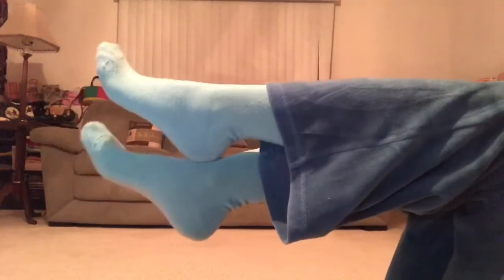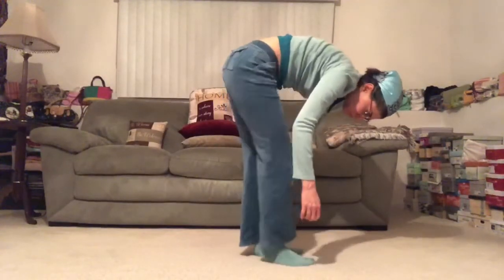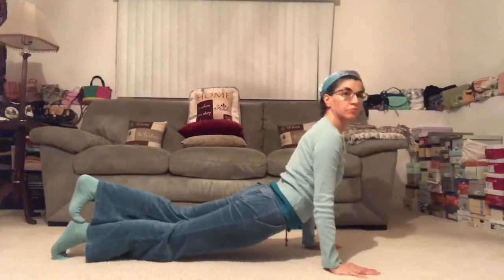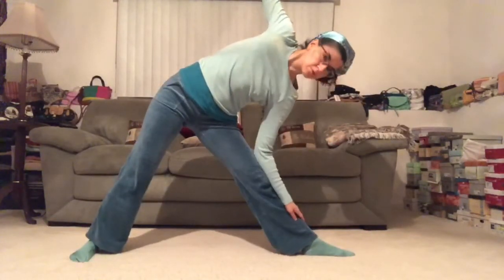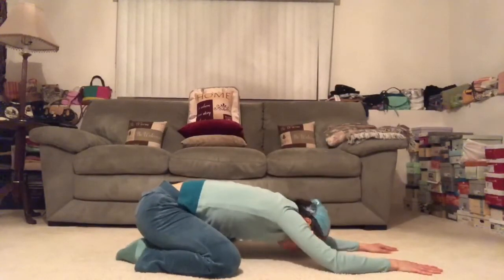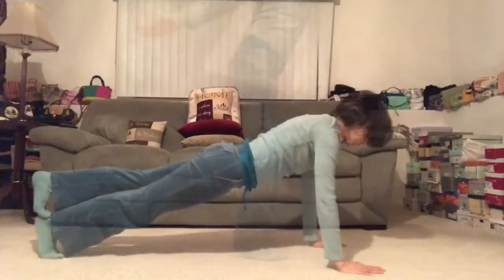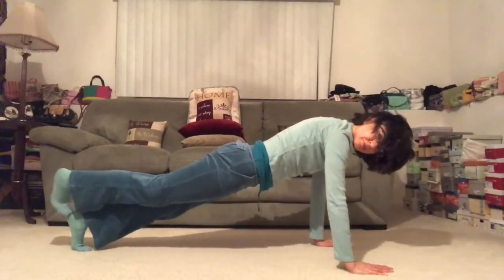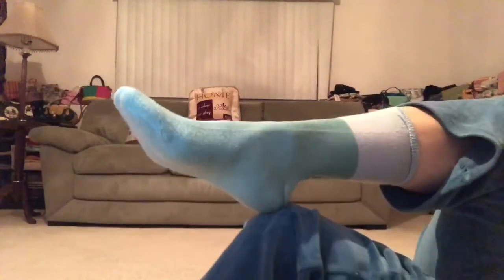Shades of Teal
Following Yoga with Adrienne to shoot my socks and outfit.

I am not Adrienne. I’m following Yoga with Adrienne on my iPad. I practice yoga with instructors on YouTube to simultaneously shoot my outfits and pursue flexibility. I kept the instructors’ audio in my videos to fill the silence and add context.